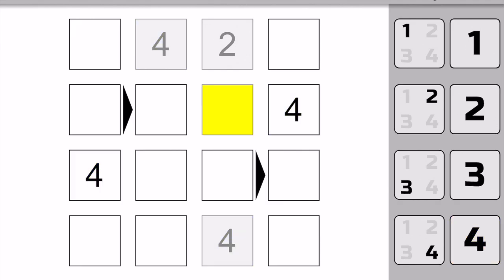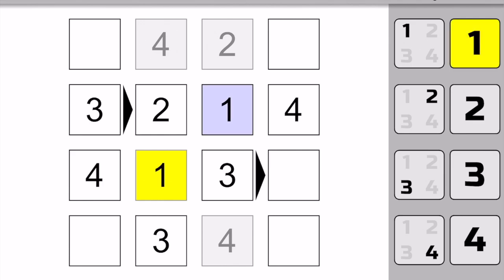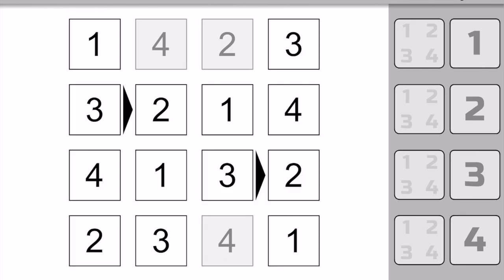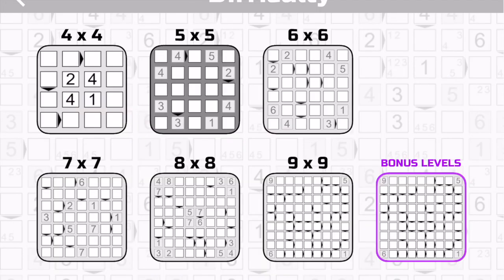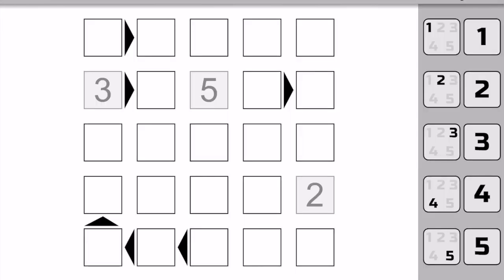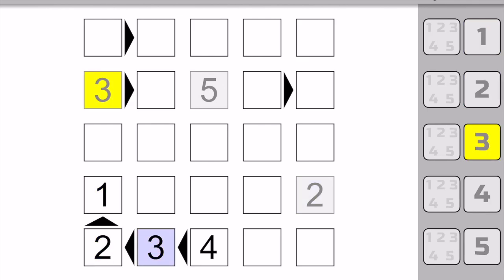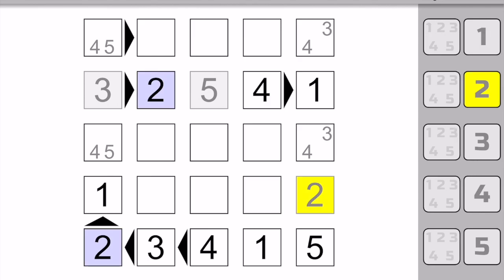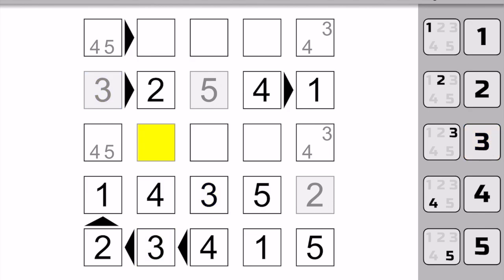The Ultimate Futoshiki Puzzle Showdown: Join Me!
Join me for an epic brain-teasing adventure in "The Ultimate Futoshiki Puzzle Showdown"! Whether you're a seasoned puzzle enthusiast or a curious newcomer, this video is the perfect place to sharpen your logic skills and have some fun. We'll tackle a series of challenging Futoshiki puzzles, exploring strategies, tips, and tricks to solve them efficiently. Get ready for an exciting journey into the world of inequalities and grid logic! Don't forget to grab a pencil and paper, and let's solve these puzzles together.